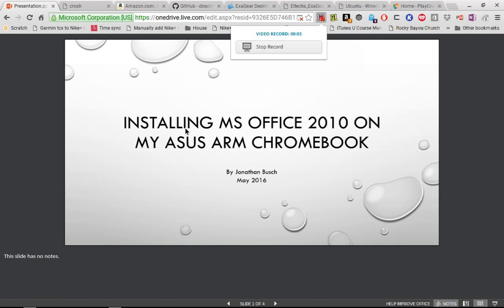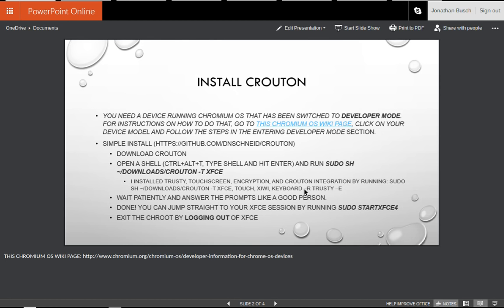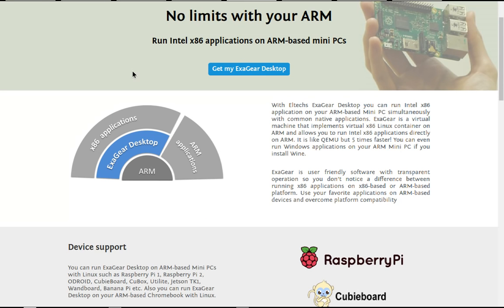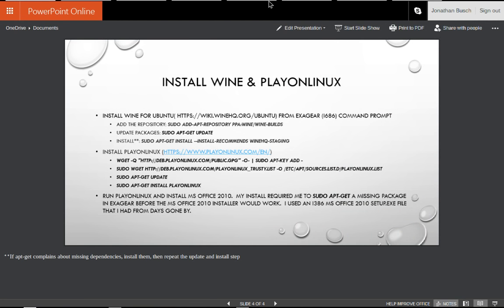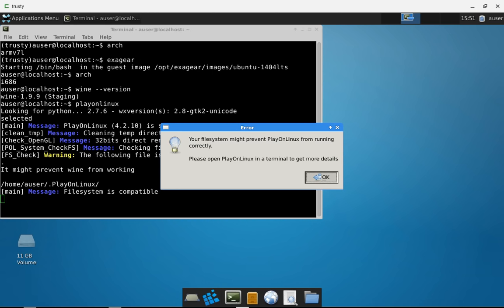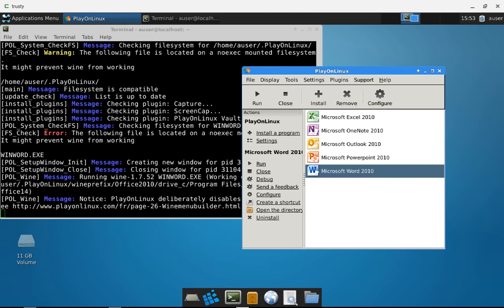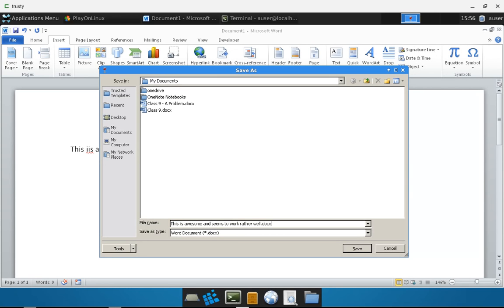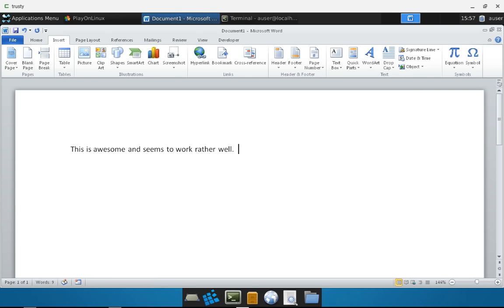How to install full x86 MS Office 2010 Pro Plus on Asus ARM Flip Chromebook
Install instructions to load necessary software to run x86 version of MS Office 2010 Pro Plus on an ARM Chromebook.

Note: I started up MS Office a few more times after the screecast (ie Nimbus not recording the screen) and things executed much faster.  On average Word took 50sec to start as opposed to the 2 min in the video.